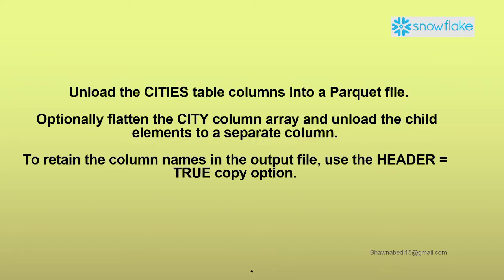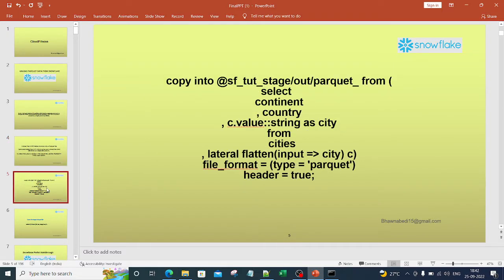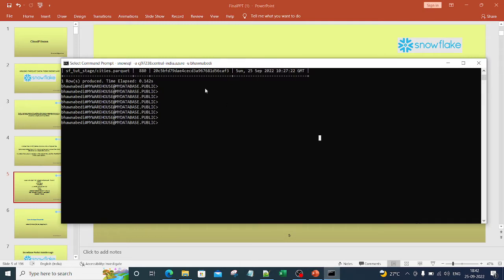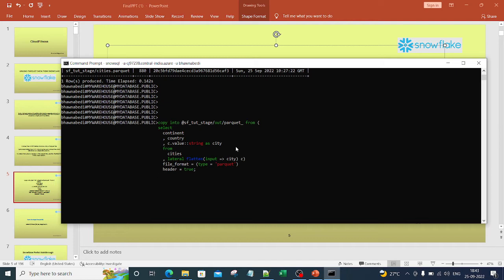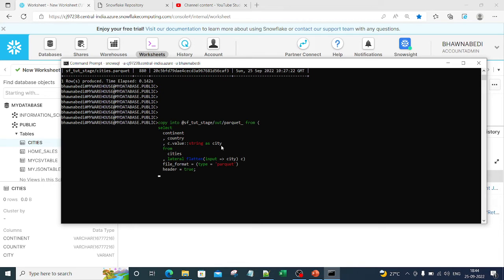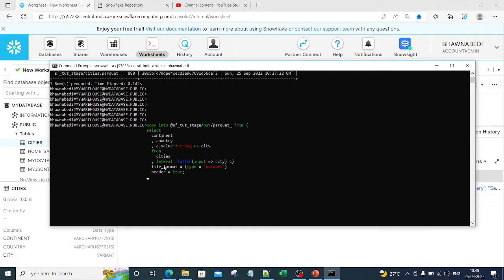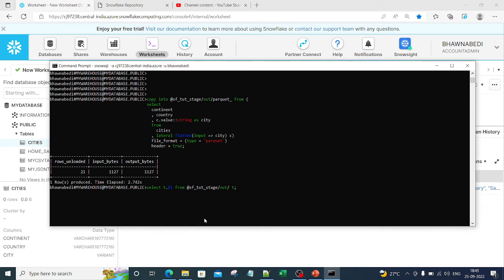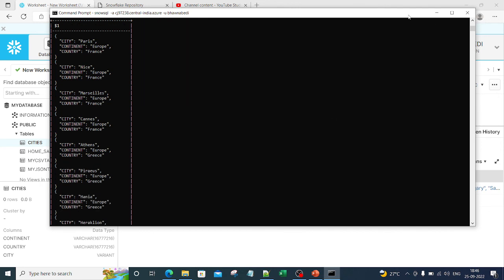9. UNLOAD PARQUET DATA FROM SNOWFLAKE